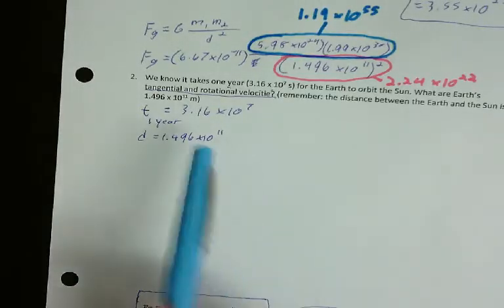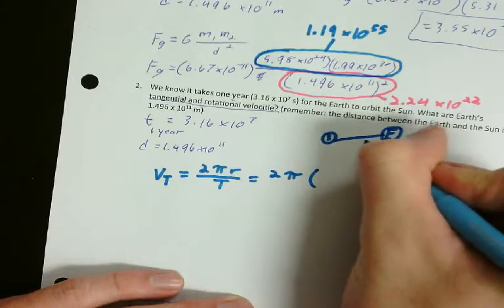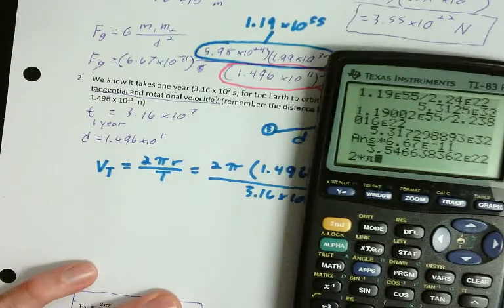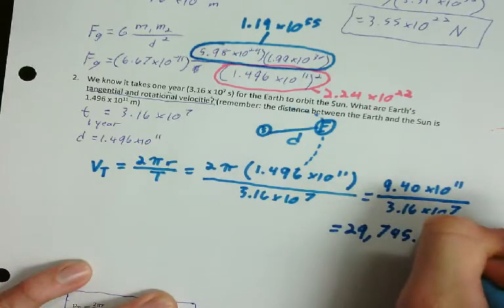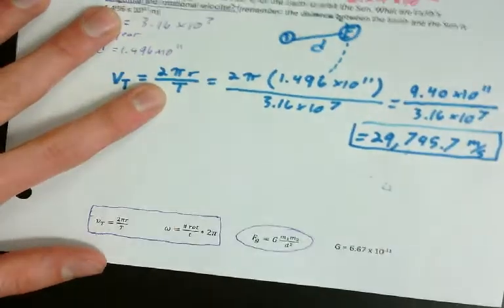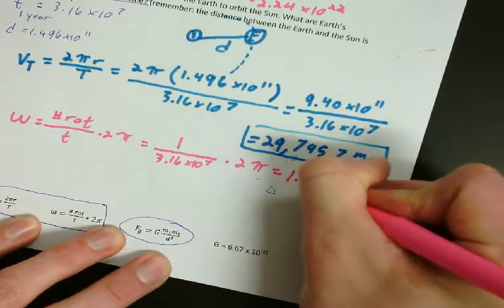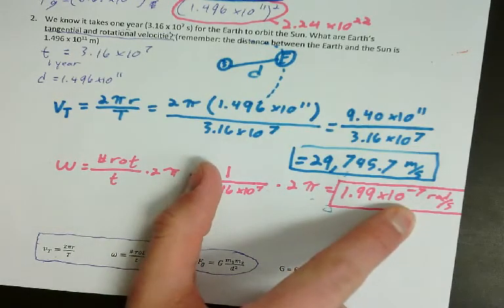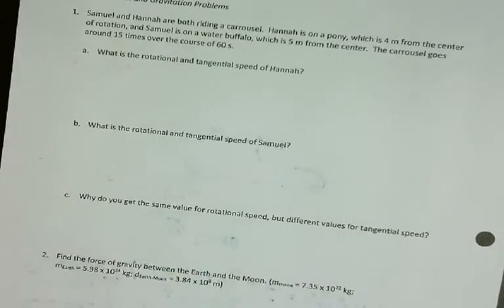Physics 1 - Circular Motion - Notes 3: Circular Motion (#2)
Mr. Borcherding shows how to solve for tangential and rotational velocity